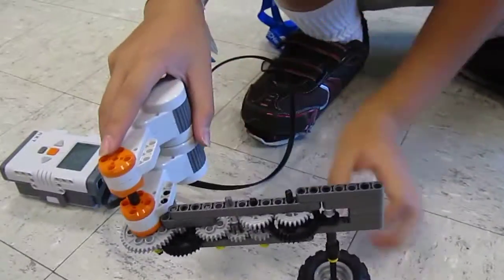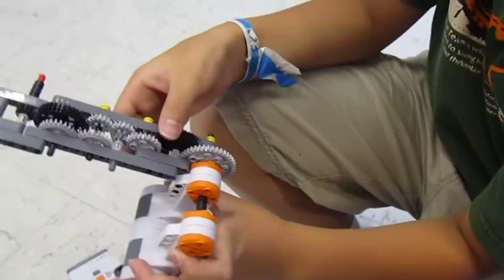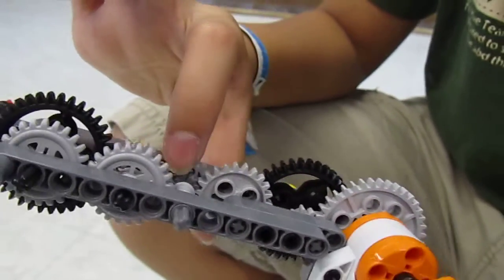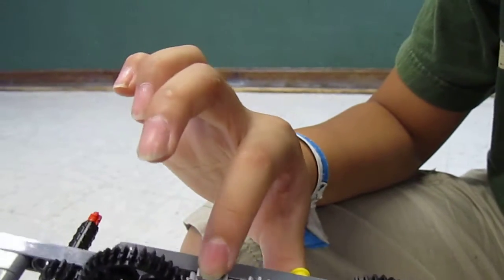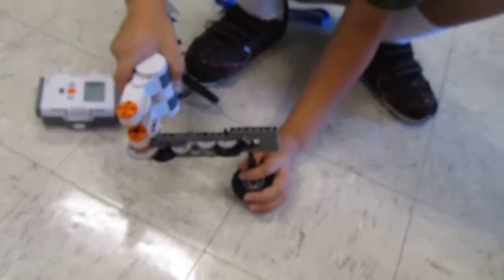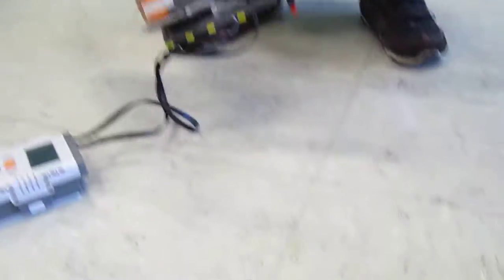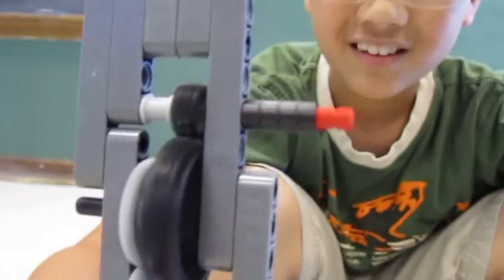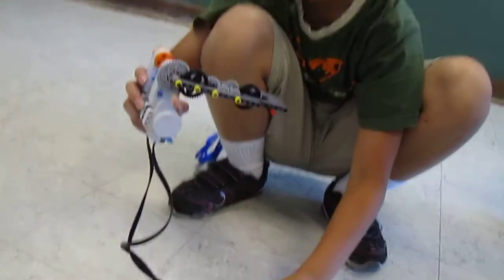MS: Robotics at OSU on 8/6 Ultra Top Spinner Part1